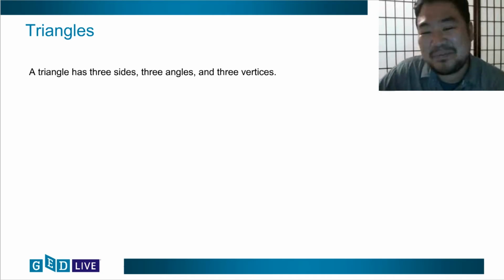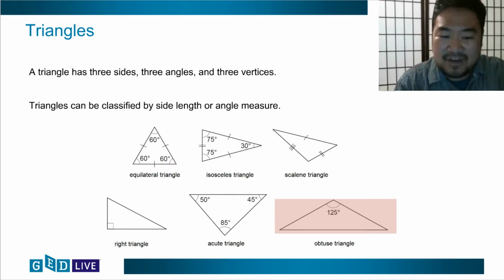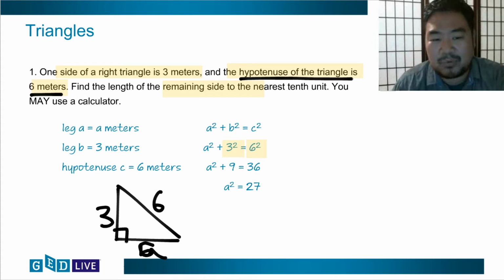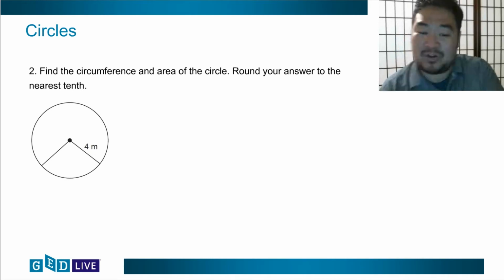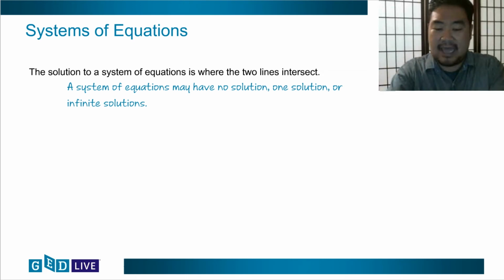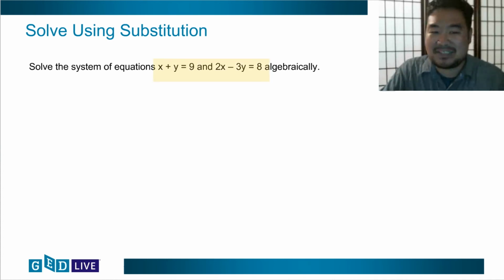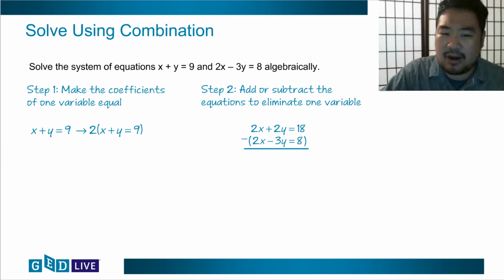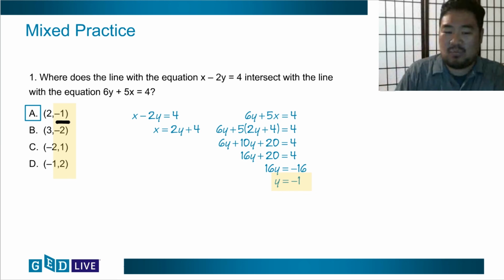GED Live™ for Educators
View the recording to learn more about the GED Live™ product and how it can help you and your students with content they miss in class.